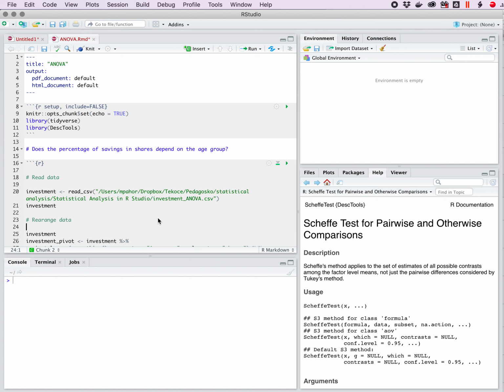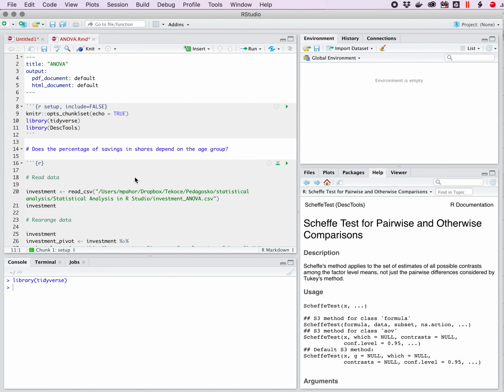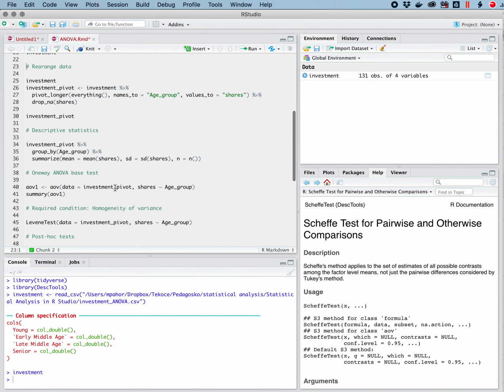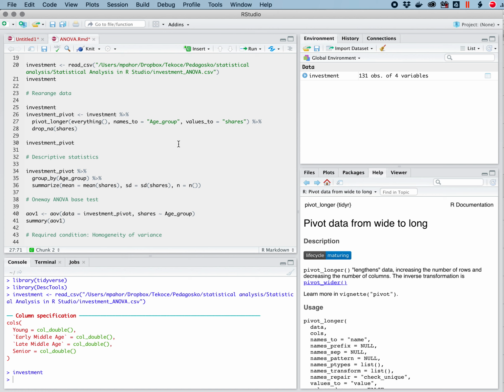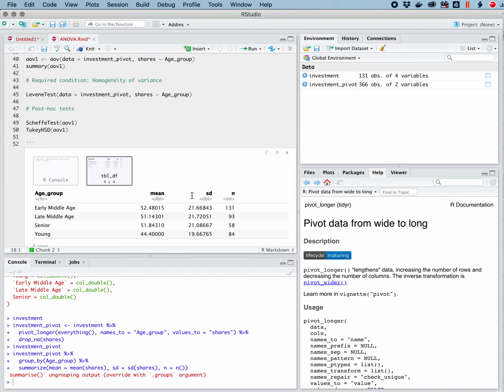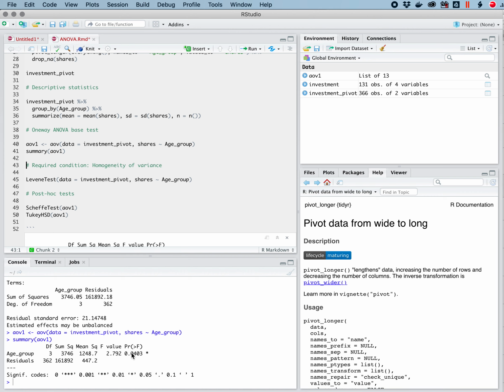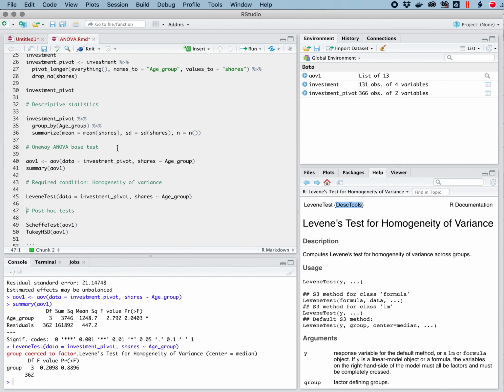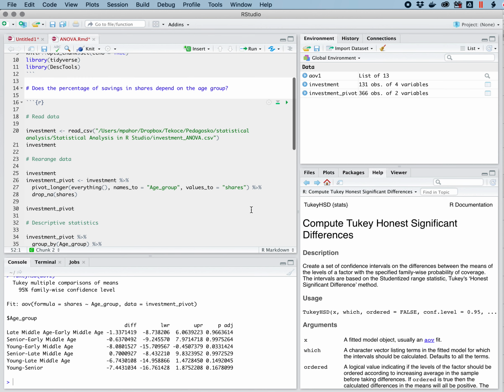Oneway ANOVA in R